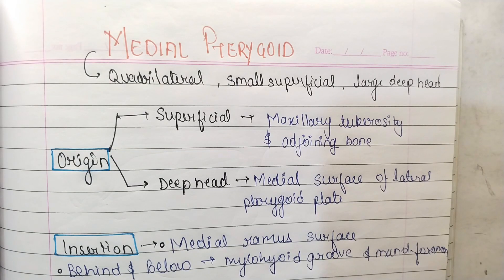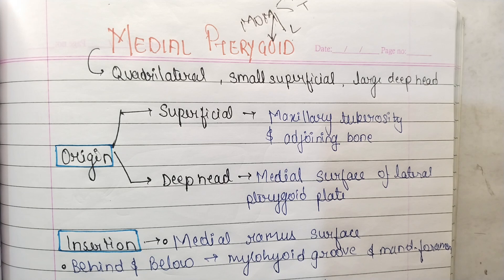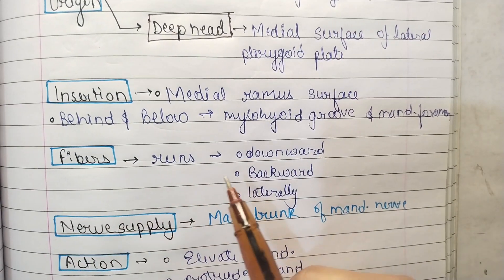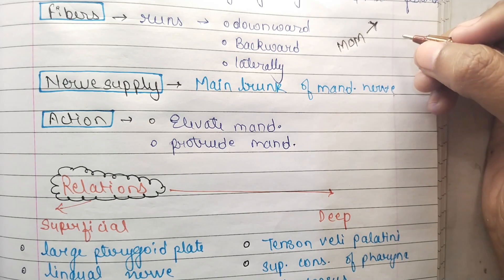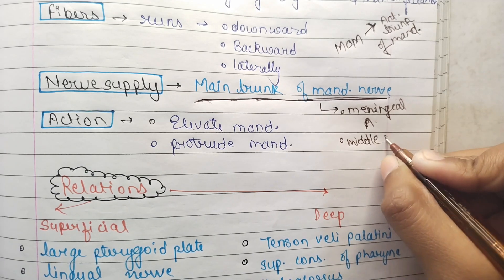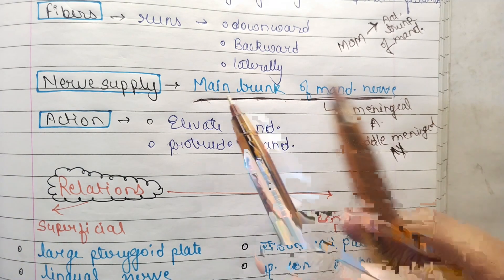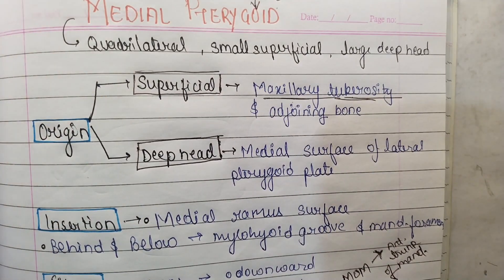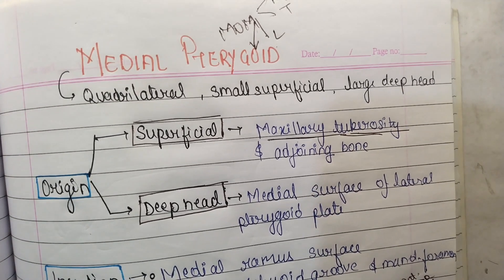Medial pterygoid muscles | muscles of mastication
Hello people,
WELCOME TO THE S.A.M.E - NEET MDS

It's a place for me to upload vlogs, and my opinions about so many things, and share my notes with all of you to build a dental community.

CLINK ON THE LINK FOR NOTES

*Vlogs*

TAGS-
NEET
NEET MDS
NEET PG
LECTURE
dental lectures
dental histology
bds student life
bds syllabus